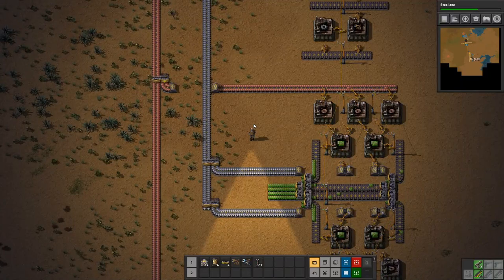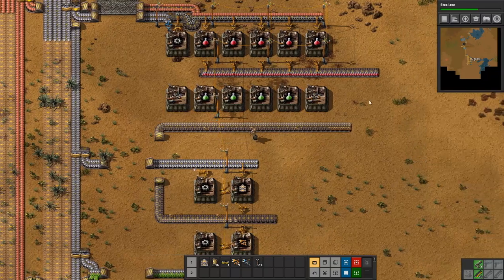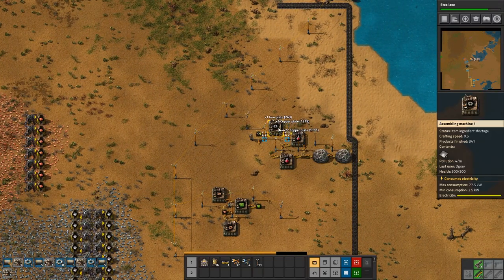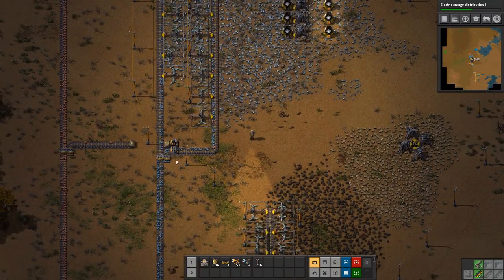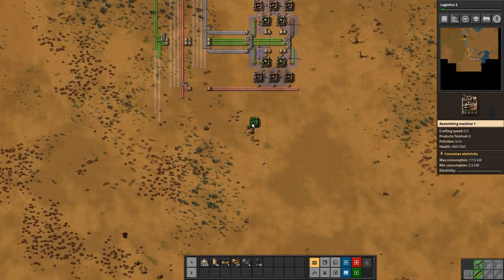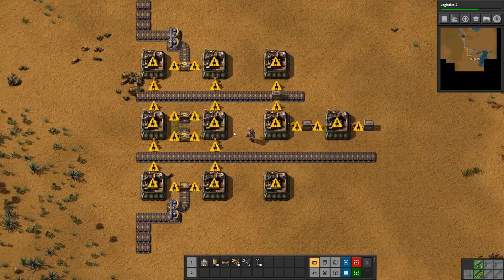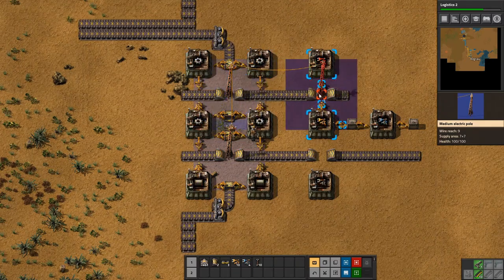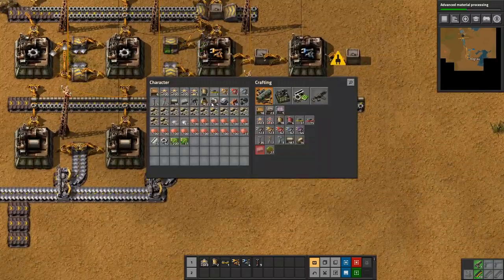RED AND GREEN SCIENCE! - Factorio 0.18 - Entry Level to Megabase - Tutorial Let's Play - Ep 3